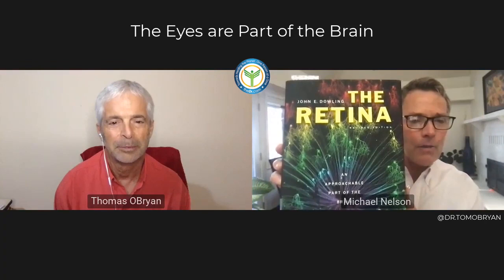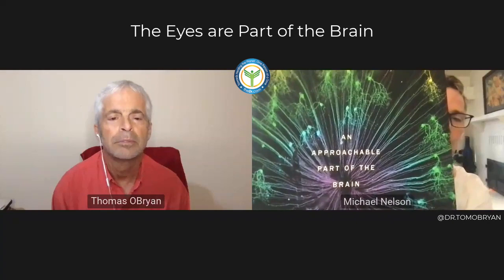Eyes are part of the Brain with Dr. Tom O'Bryan & Dr. Michael Nelson Founder of Brain Bean Nutrition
The Eyes are Part of the Brain - A Clip of our interview with Dr. Nelson on  Facebook Live.

Dr. Tom goes into to DEEP dive with Dr. Michael Nelson, founder of Brain Bean - a company DEVOTED to brain health - with a proprietary suite of supplements designed to protect your brain against age, stress, genetics, and dietary deficiency while giving you the clarity and vitality you need to get the most living out of life.

Introducing Brain Omega the most powerful omega 3 you and your family must know about.

+ Why your eye is truly the window to your soul!
+ What does science say when it comes to your vision and your brain? And what you need to know to protect yourself
+ What you need to know to protect yourself.

Brain Bean is a passionate team of brain-health innovators on a mission to help you feed your mind, improve your mood, and sharpen your memory.

Their proprietary suite of painstakingly researched supplements is designed to protect your brain against age, stress, genetics, and dietary deficiency while giving you the clarity and vitality you need to get the most living out of life. It’s time to think bigger about your brain.

They have formulated two product lines, Genius Formulas and Brain Basics. The Genius Formulas are blends are the highest quality ingredients to help you support your body's functions by specific concern areas.

The Brain Basics are high-dosage, single-ingredient formulas to give your brain what it needs to thrive! These two lines work together in synergy to protect what's most important, your brain!

Check out a Free Sneak Peek into Dr. Tom's Brain Masterclass to educate yourself on optimum Brain Health

DRTOMOBRYANGLUTENFREE